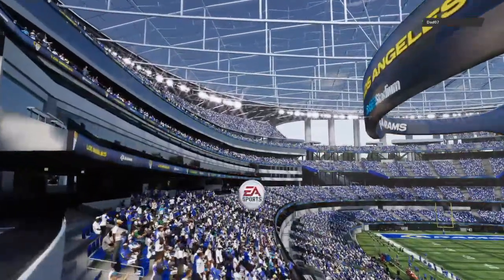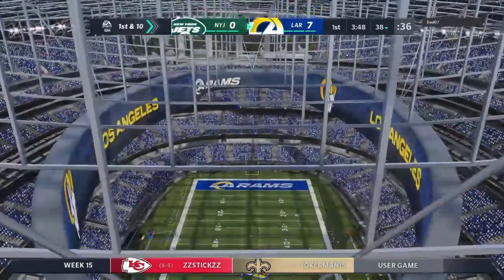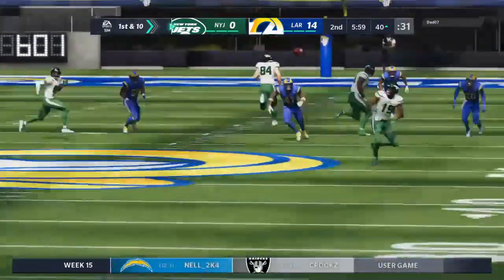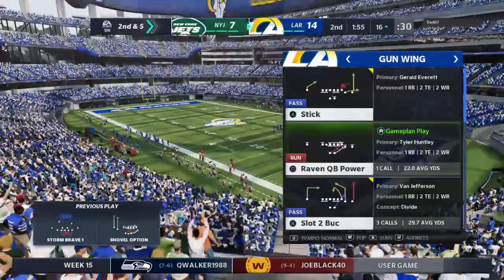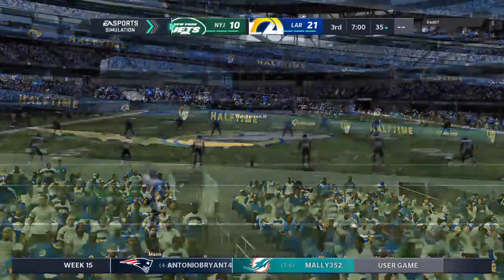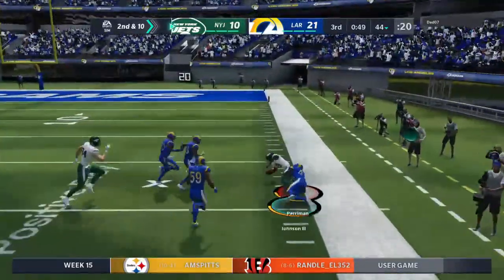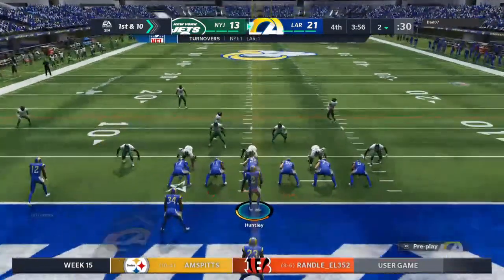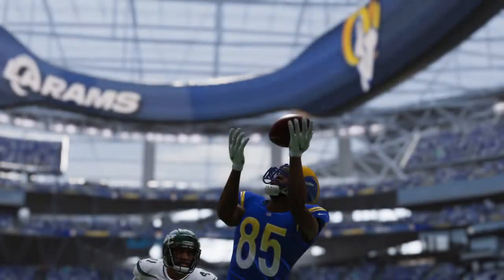jwashdb's Live PS4 Broadcast